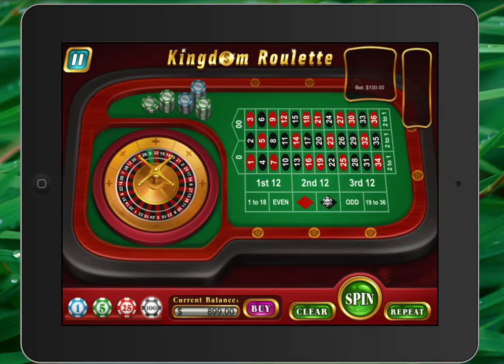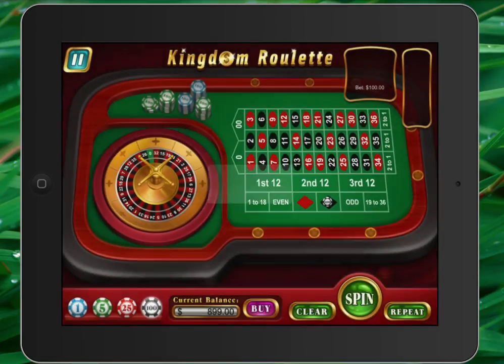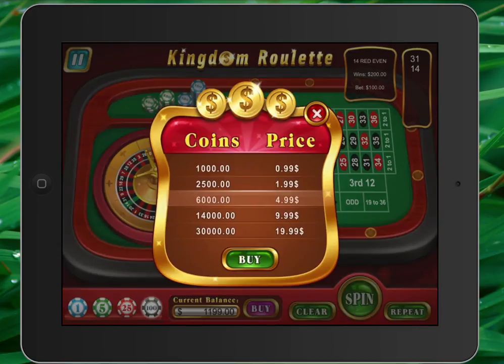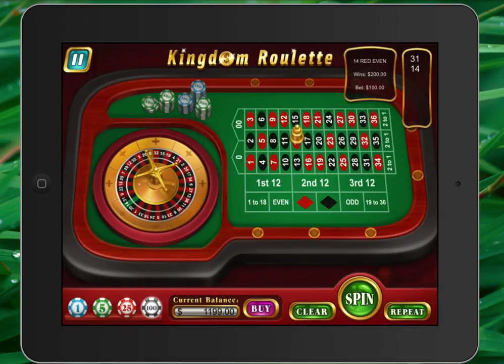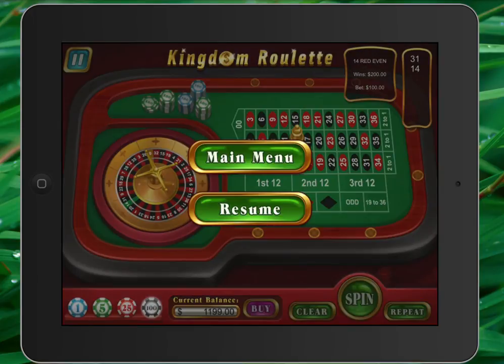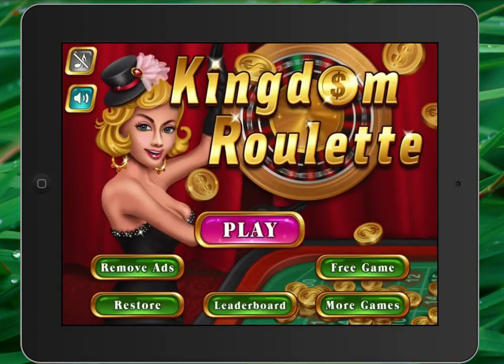Kingdom Roulette Casino App Source Code by Bluecloud Solutions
Starting now, you can own an exclusive, Bluecloud-only code that is pulling in $47 eCPM BEFORE your competition does.

Casino. Yes. SO HOT right now.

Here's the deal with casino apps: they get crazy high eCPMs but can have variable download volume. Sometimes they hit, sometimes they don't. But that's because everyone's trying to play the same game.

For max portfolio growth, you need both diversity AND unique offerings. In other words -- you need new codes that the market is still hungry for.

When you're focusing on getting more cash flow positive apps into your portfolio, you have two choices:

Try to find NEW untapped categories and apps
Find HUGE markets and create new opportunities
What I mean by this is that the casino world, while lucrative, is dominated by a few different types of games (game play). That's why I built this Roulette code -- there simply aren't many of them out there. Hot category, open niche. Bam.

This is an unlimited license only code. If you buy it, you can make as many as you want.